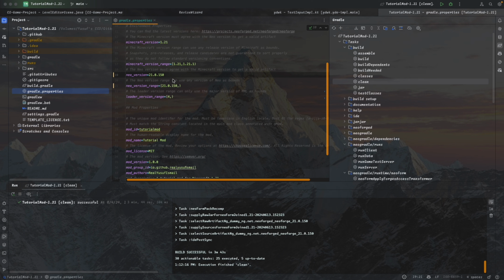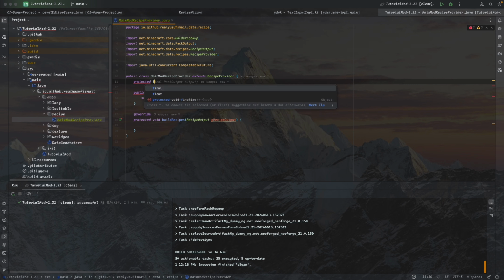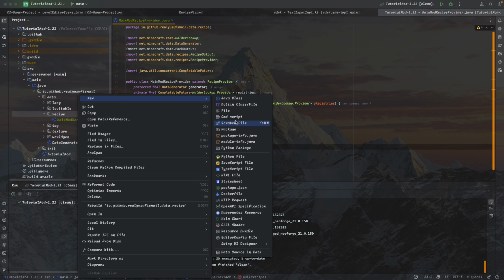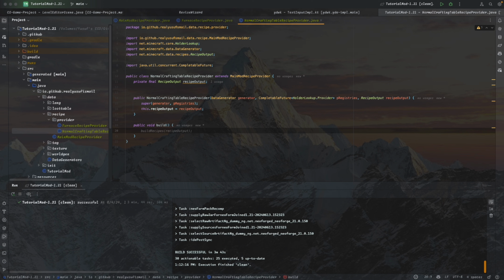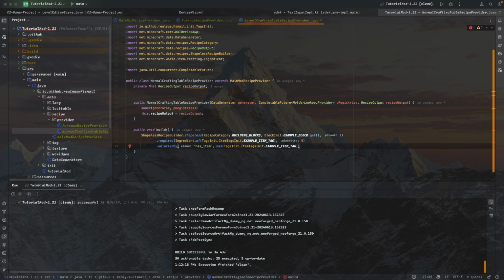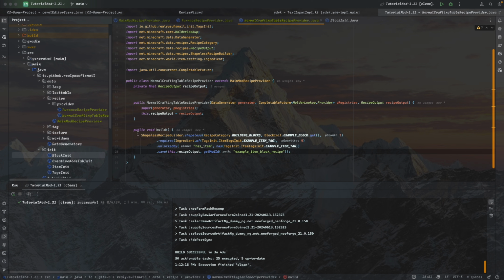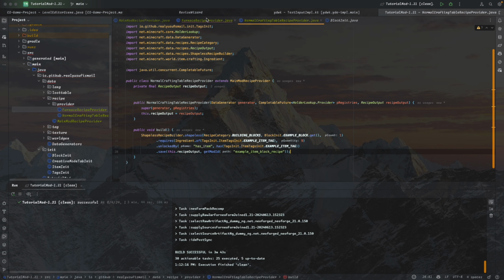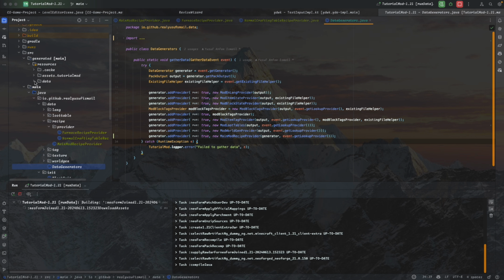NeoForged Ultimate Guide to 1.21 Modding: Custom Recipes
Salam

We will be return to the world of items and blocks and will be exploring how to create recipes for them.

Chapters:
0:00 Updating NeoForged version
0:58 Start making main recipe provider
2:55 Creating crafting table recipes
6:03 Creating furnace recipes